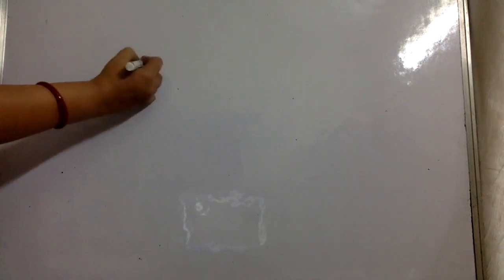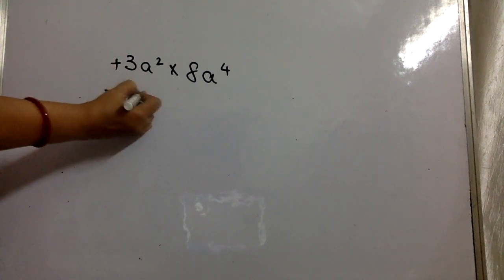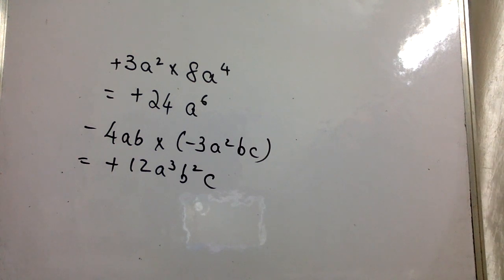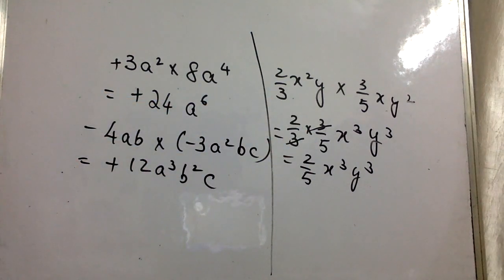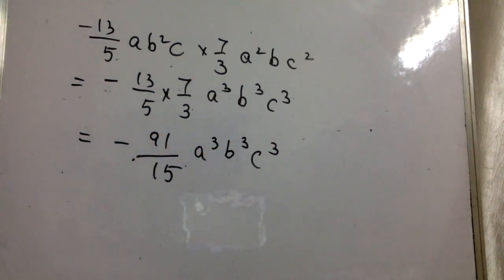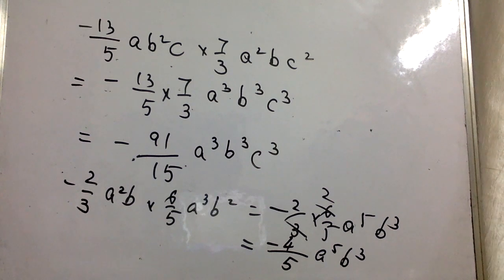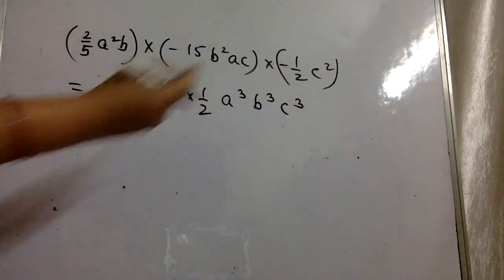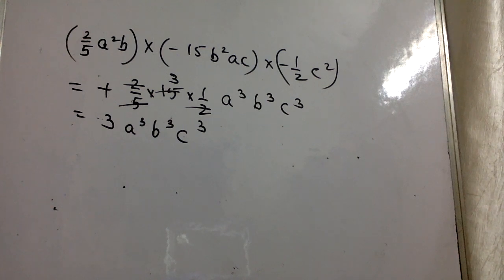MULTIPLICATION OF ALGEBRAIC EXPRESSIONS, PART 1,CLASS7